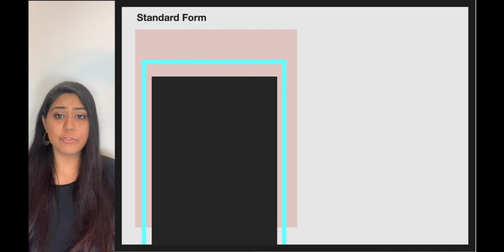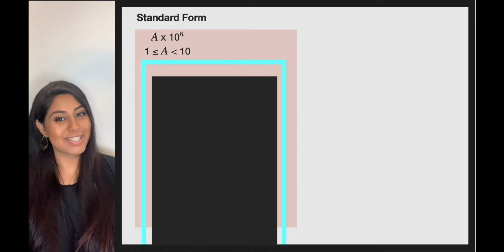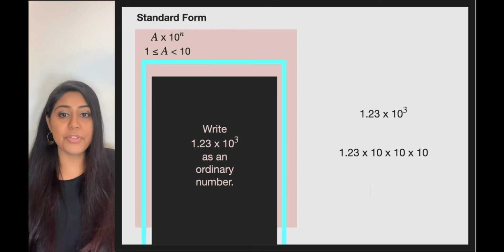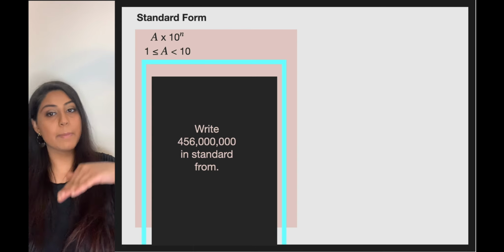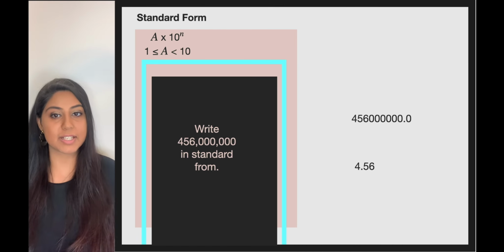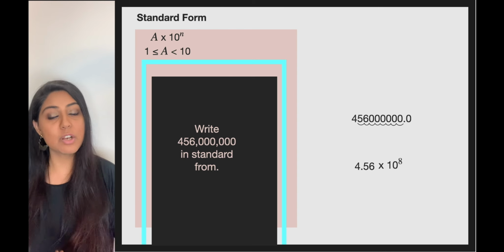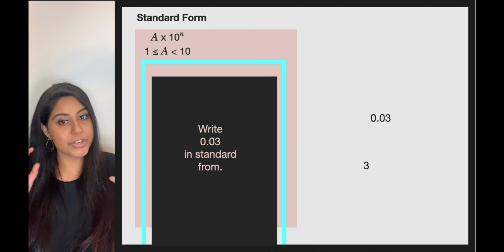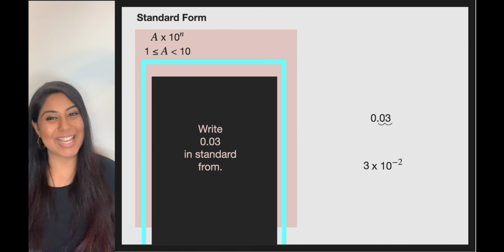Standard Form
One billion.

A billion is a thousand million.

One billion seconds is equivalent to 31 years, 251 days, 7 hours and 39 seconds.

One billion seconds ago, was August 23rd, 1989.

One billion seconds from today will be April 7th, 2053.

So one billion is a really big number.

While there are just some standard things in life, (having popcorn when you go the cinema or rapping the intro to Fresh Prince of Bel-Air every time it comes on), in Maths, the way we write large and small numbers is in standard form.